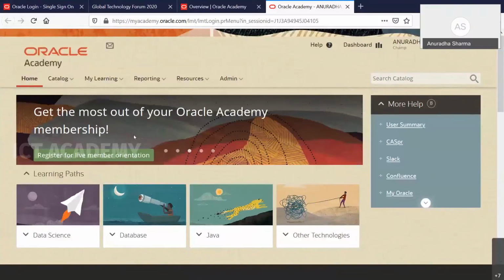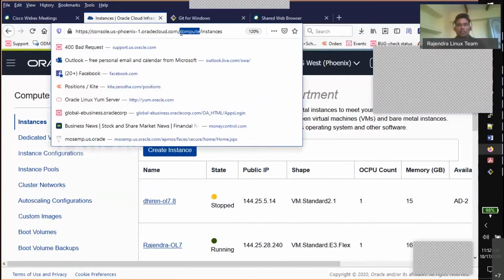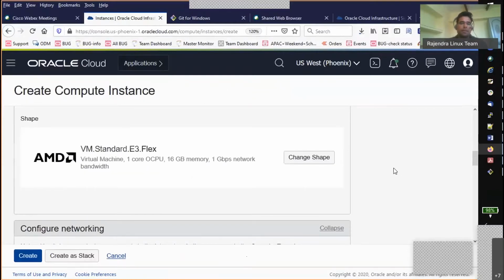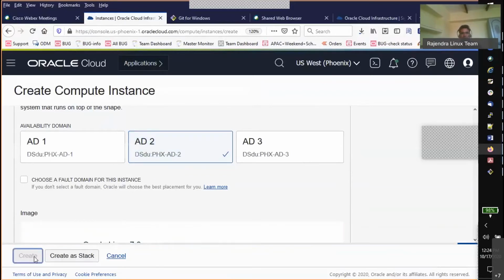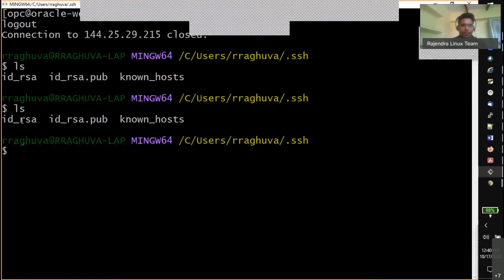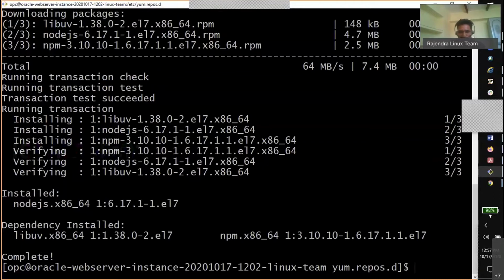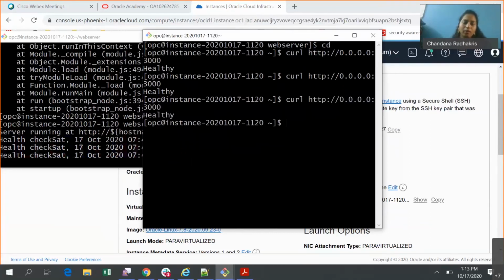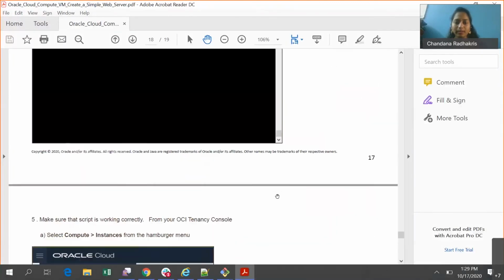GTF 2020 Day 4,Oracle Cloud Provisioning Linux OS